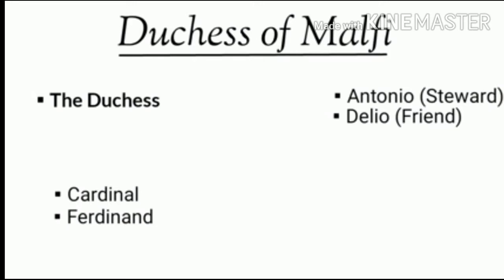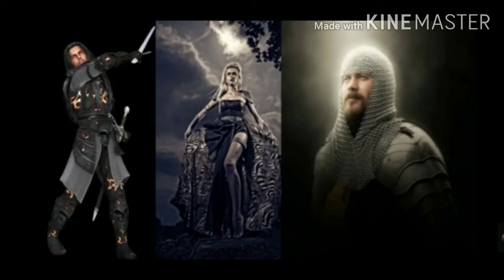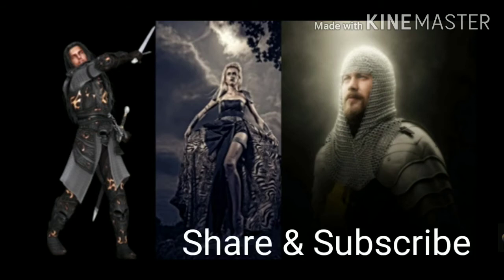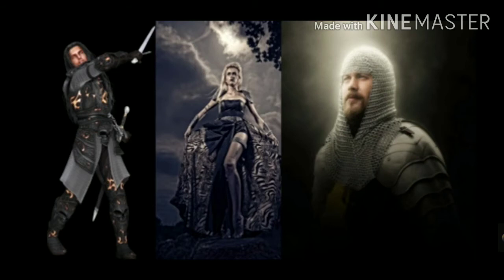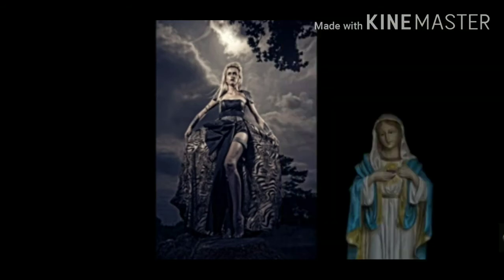The Tragedy of the Duchess of Amalfi by John Webster The Duchess of Malfi summary in English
LiteratureByZaidi I In English lecture The Duchess of malfi I Duchess of malfi I Duchess of malfi in english I summary of Duchess of malfi I Duchess of malfi by John webster